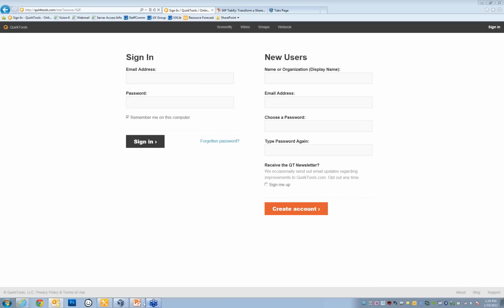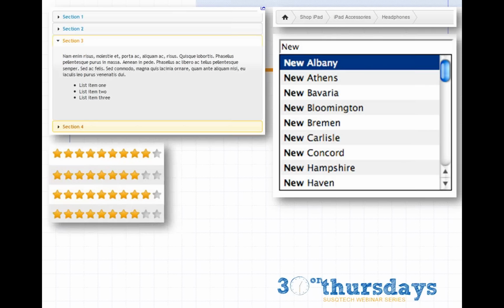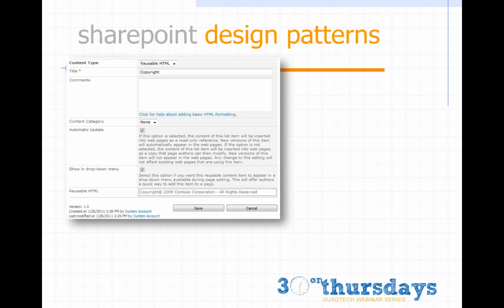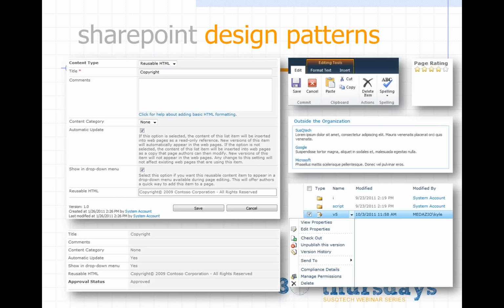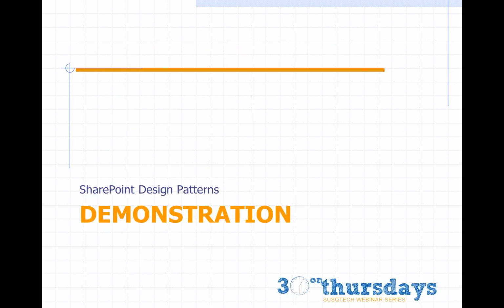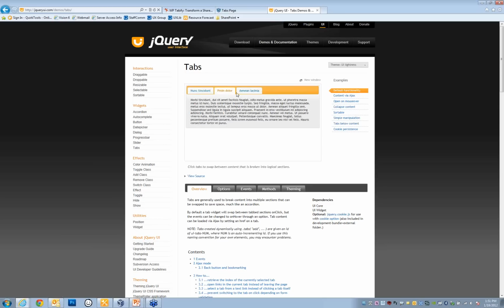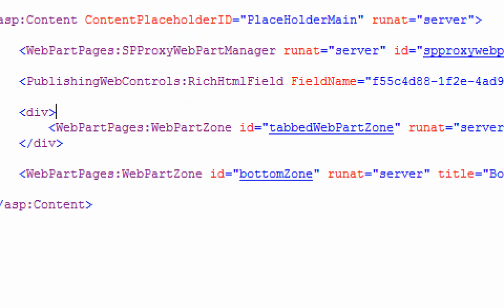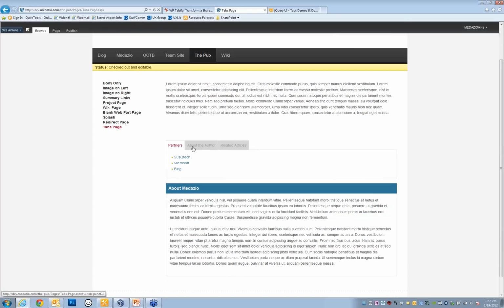Design Patterns in SharePoint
30 on Thursday Webinar Series presented by Protiviti SharePoint Solutions
Topic: Design Patterns in SharePoint
Presenter: Kyle Schaeffer, UX Developer